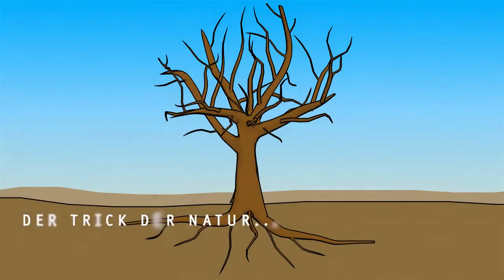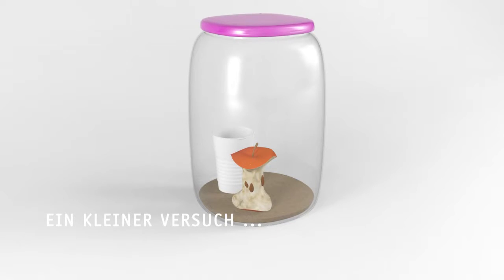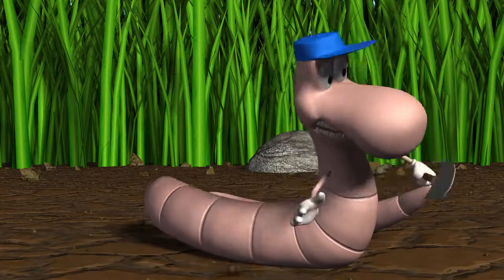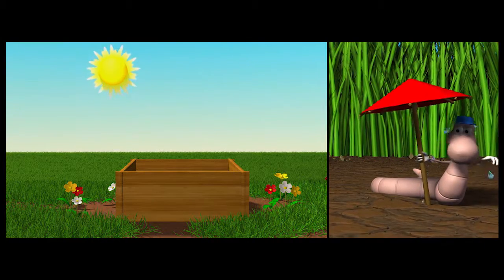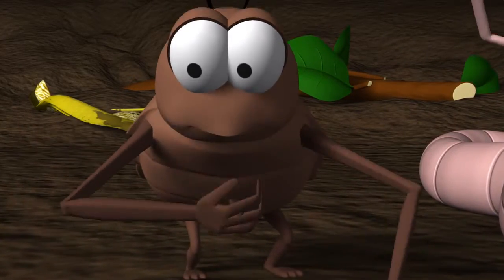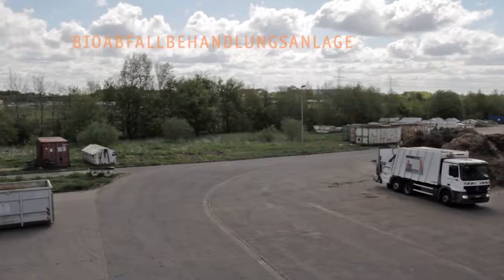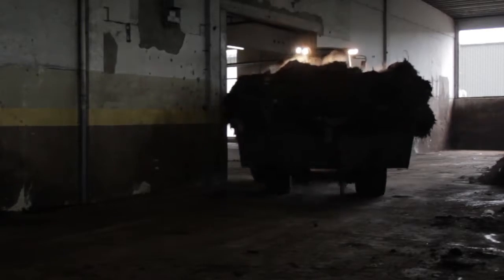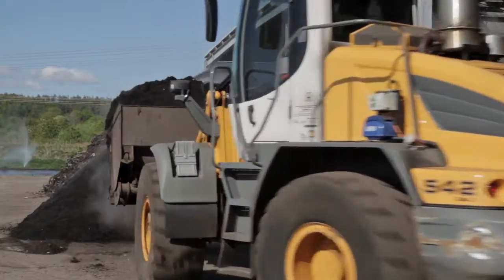Winner of the World Media Festival 2012: Kompostfilm - Was wird eigentlich aus unserem Bioabfall?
This educational film was produced for the AWR (Abfallwirtschaftsgesellschaft Rendsburg-Eckernförde mbH) in 2011. This film won at the World Media Festival 2012 in the categorie education the Silver Award. I've been really proud of getting the price this year but I would not like to rest on my laurels - bring on the next challenge!

Equipment: Canon 7D / Manfrotto 701HDV / Tamron 17 - 50 mm 2.8
Software: 3DS Max, Pro Tools, Adobe After Effects & Adobe Premiere